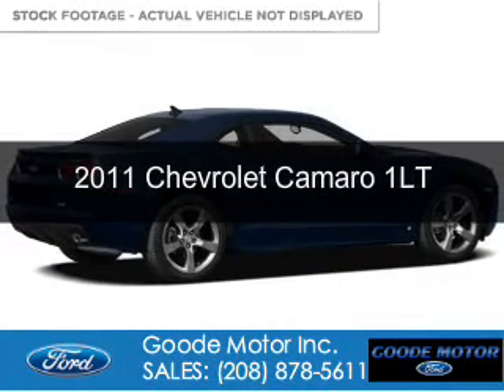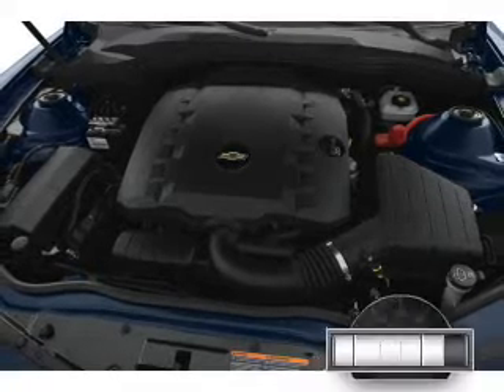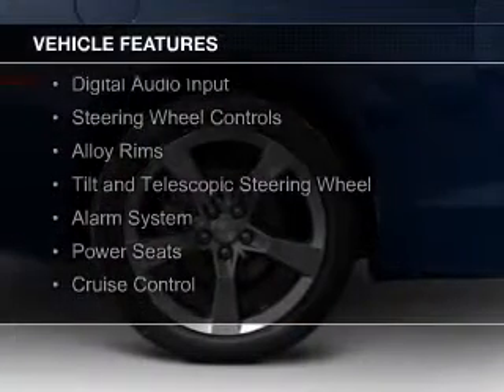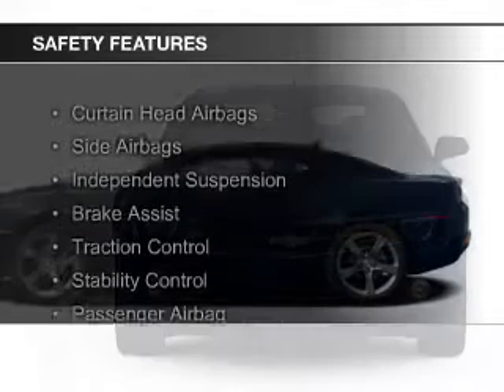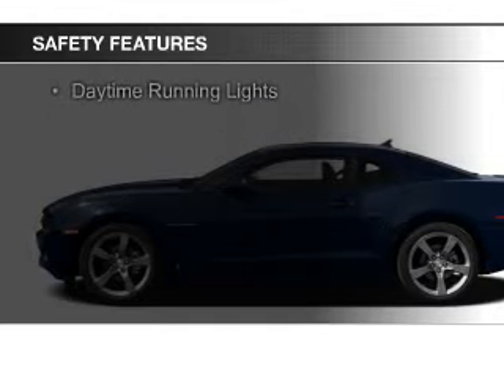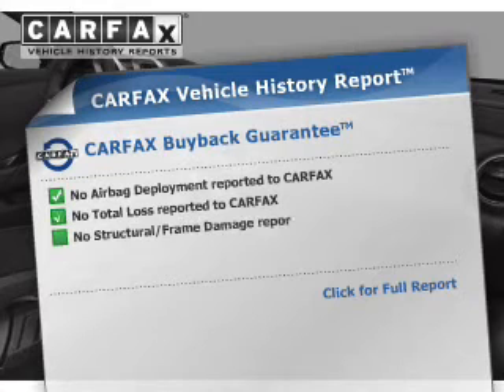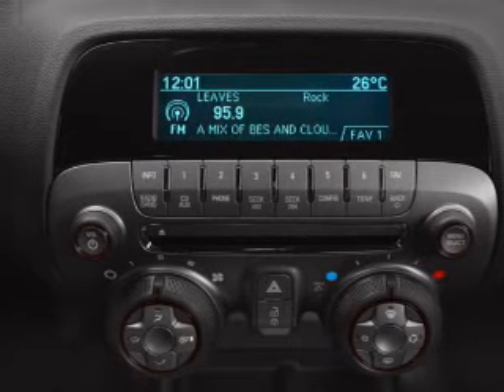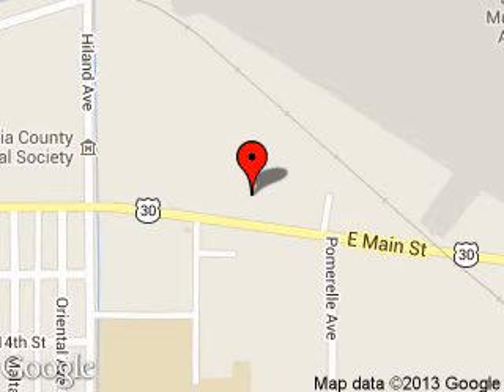2011 Chevrolet Camaro - Burley ID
Phone:
Year: 2011
Make: Chevrolet
Model: Camaro
Trim: 1LT
Engine: 3.6 liter 6 cylinder 24 valve
Transmission: 6-Speed Automatic
Color: Maroon
Mileage: 28687
Address:
1096 E MAIN ST